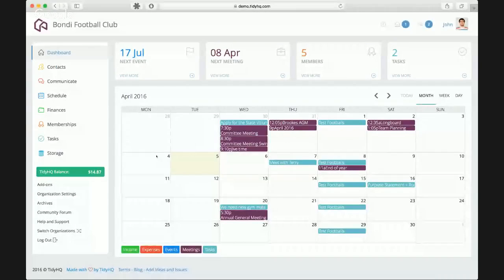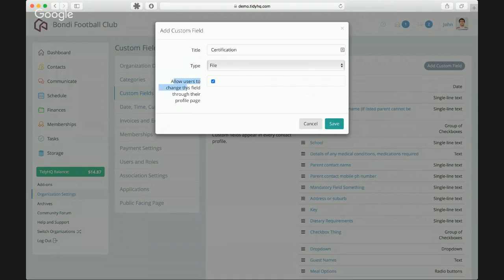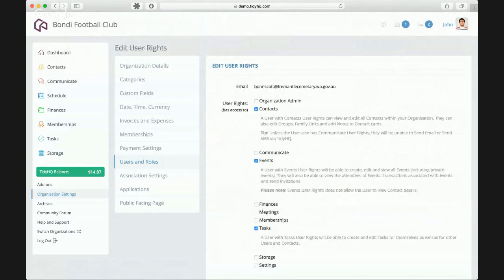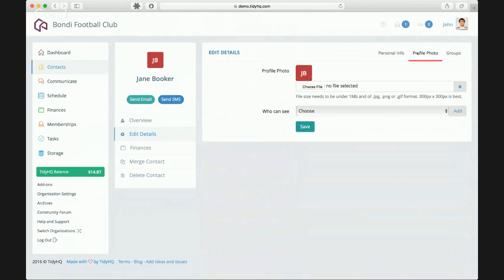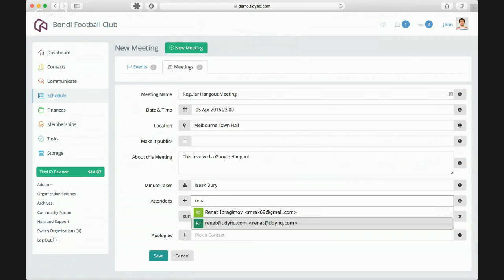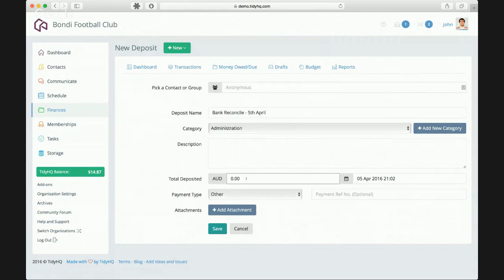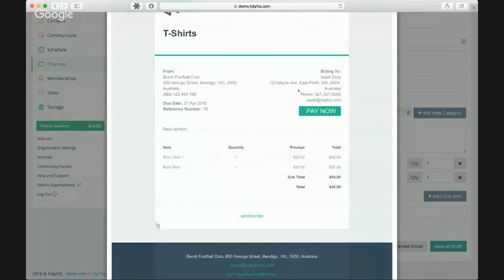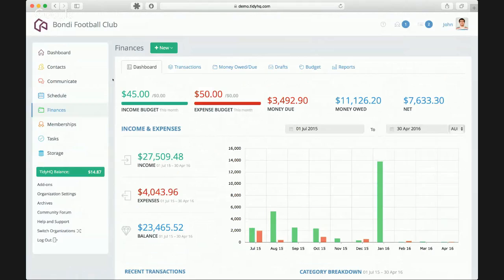TidyHQ Live Hangout - Contacts, Finances, Meetings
Isaak Dury will be running a seminar guiding you through setting up a TidyHQ account. Overview and first steps, setting up your Contacts, Finances and running a Meeting.